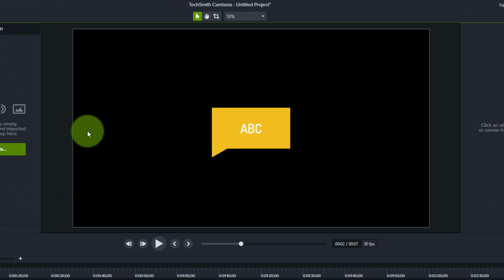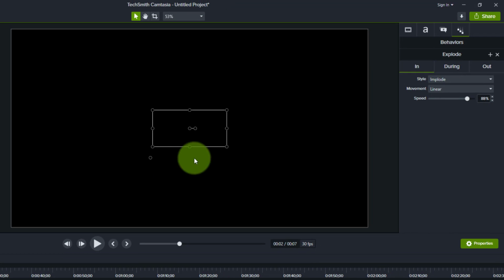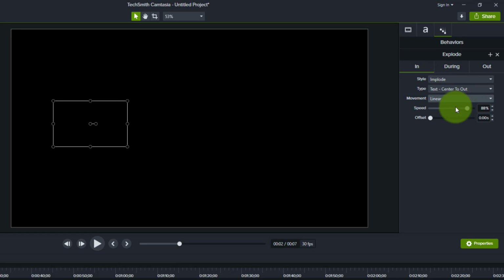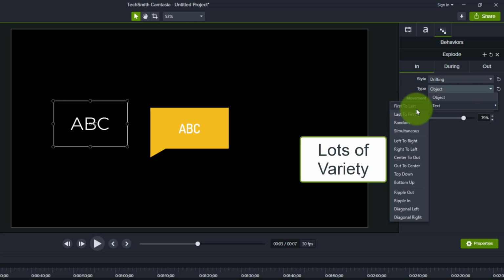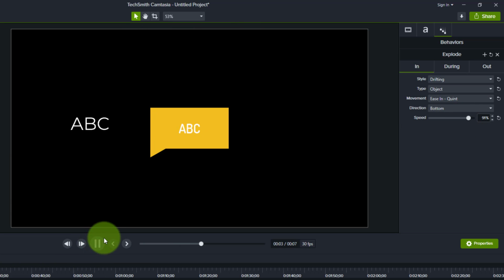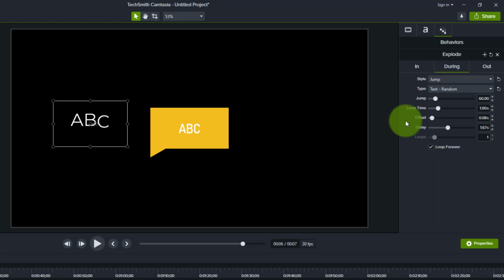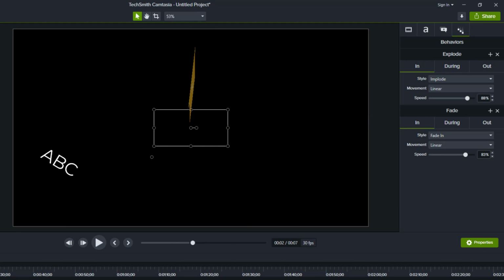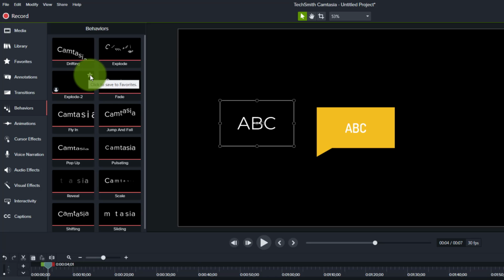Software Focus - Back to Basics: Camtasia 2020 (PC) Working with Behaviors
In this episode we focus on how to work with Behaviors used in Camtasia.

Keep Focusing!